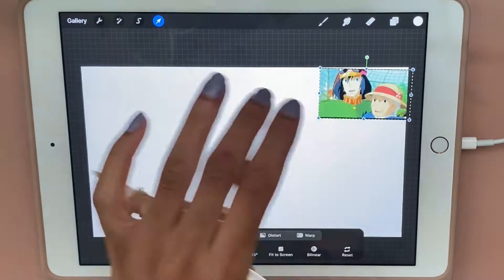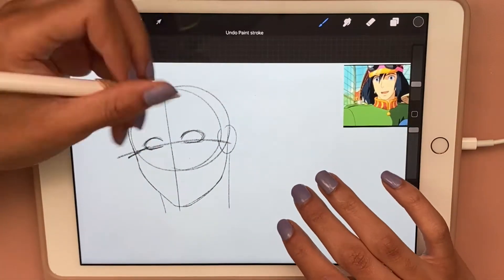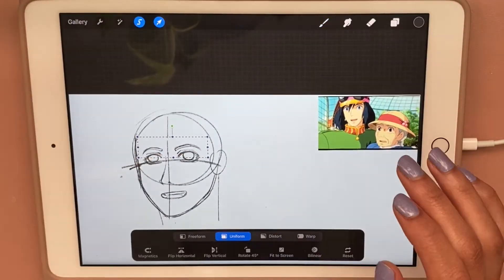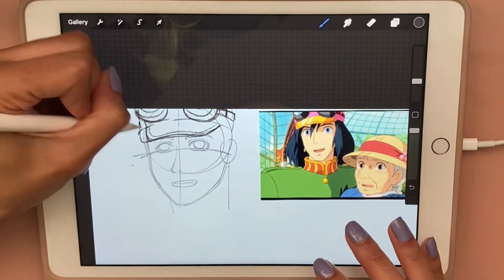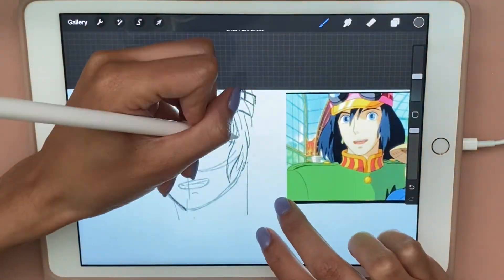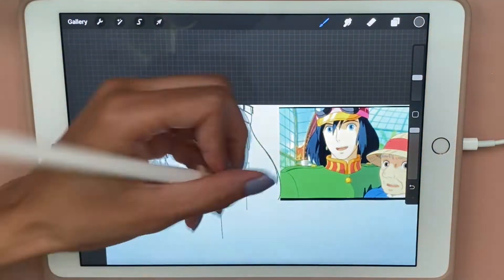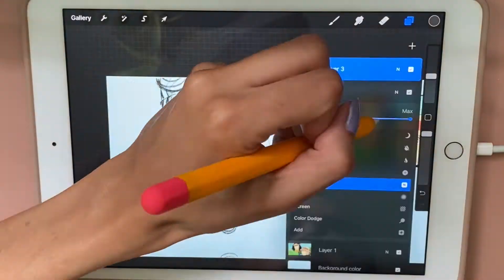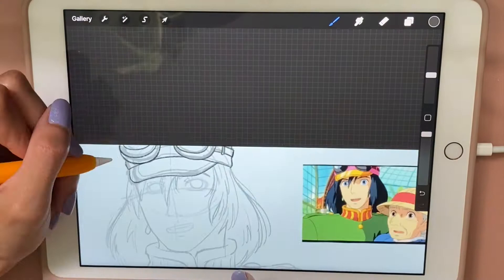Drawing Howl in My Style | GHIBLI REDRAW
🌻 Howl is best boy. Most precious boy. Plz protecc.

🌻 Materials Used:
      ► Procreate